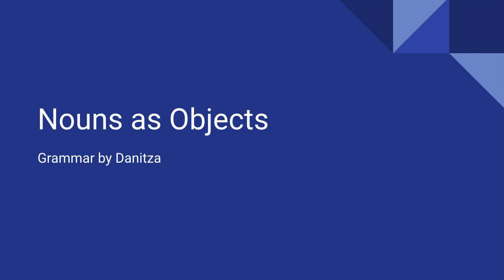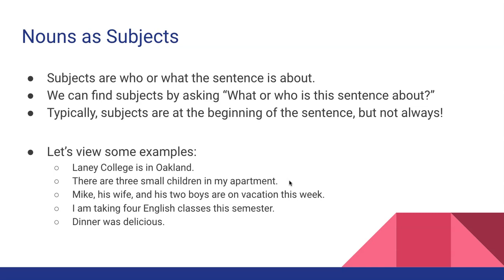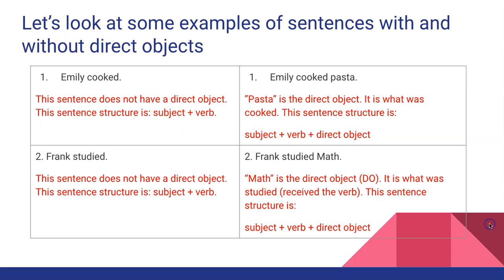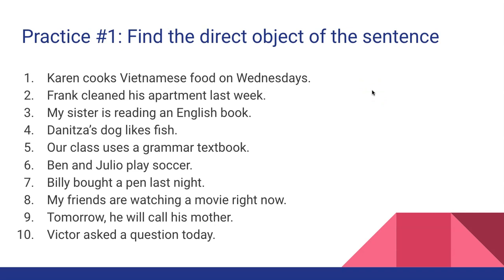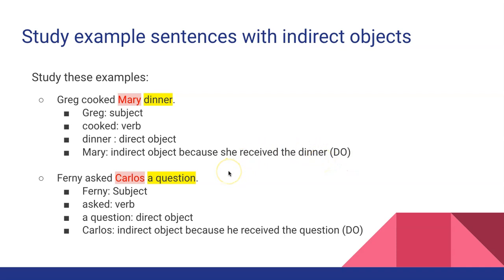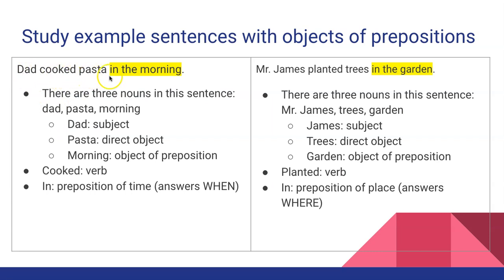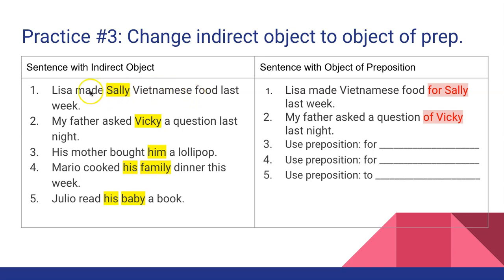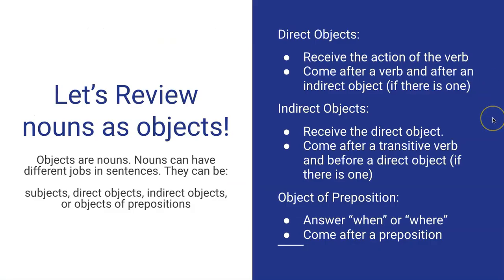Nouns as Objects